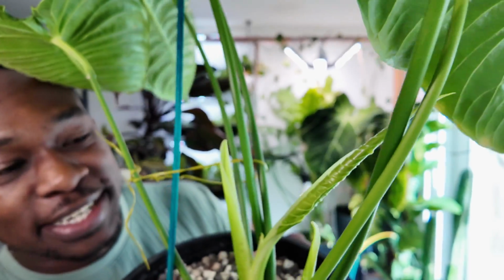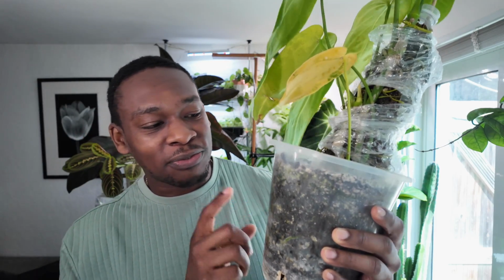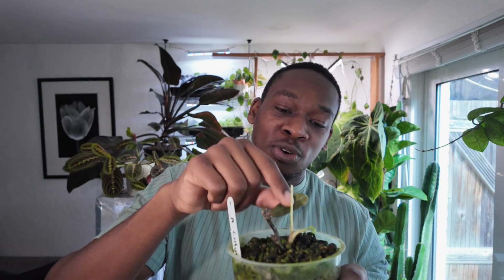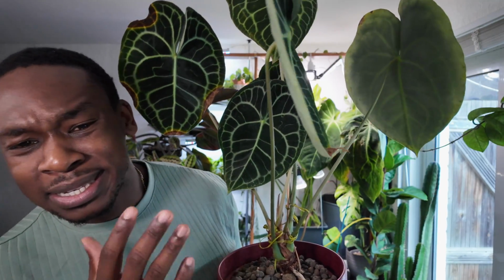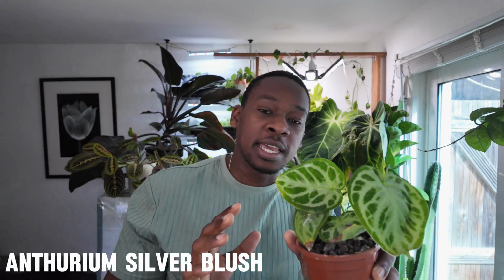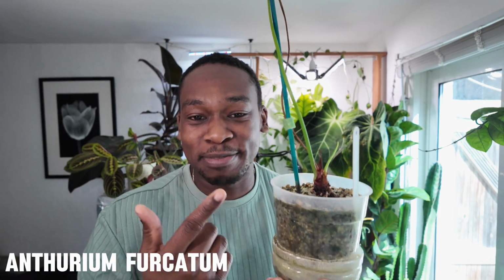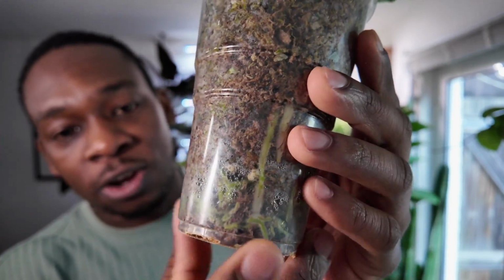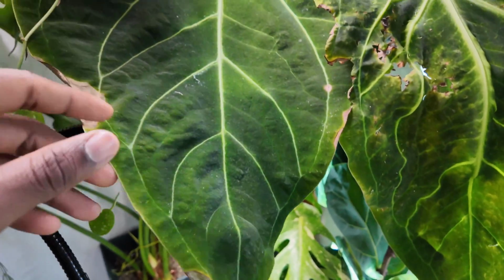Every Anthurium in my Collection | Full Tour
Join me on my full anthurium tour!

DJI Osmo Pocket 3
Sphagnum Moss
SANSI 36W LED Grow Light
SANSI 300W LED Grow Lights
SANSI 60W LED Grow Light
Led Grow Light Bar

Chapters:
00:00 Intro
00:09 Anthurium 'King' Veitchii
02:06 Anthurium 'Queen' Warocqueanum
04:24 Anthurium Cutucuense
07:54 Anthurium Peltigerum
10:28 Anthurium Clarinervium
12:48 Anthurium Radicans x Luxurians
14:17 Anthurium Silver Blush
15:53 Anthurium Magnificum x Regale (Seedling)
17:27 Anthurium Furcatum
18:33 Anthurium Forgetii
22:06 Anthurium Forgetii x Luxurians
22:36 Anthurium Wendlingeri
23:14 Anthurium Regale
24:08 Anthurium Magnificum x Regale

Keep Planting!